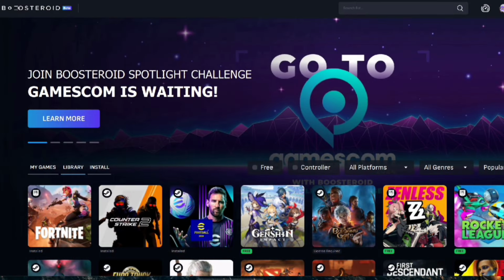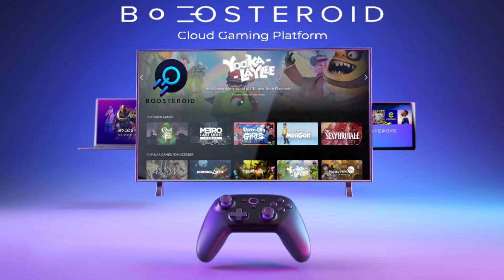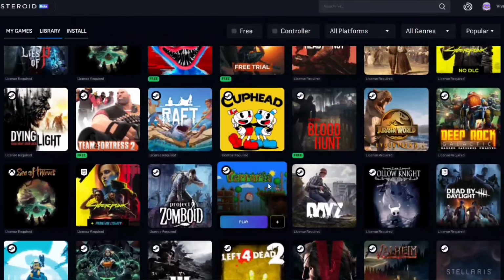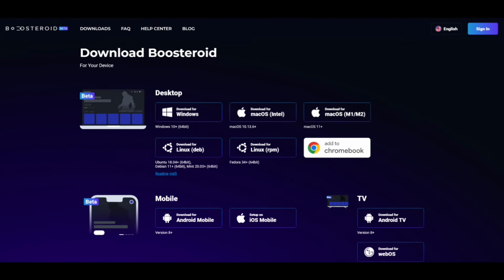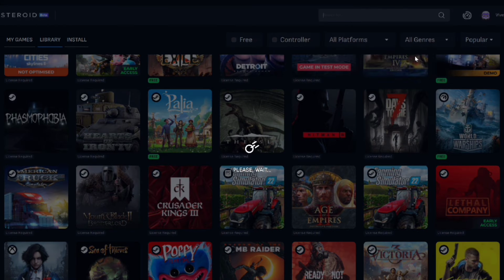RTX 3050 6GB (75w) vs (95w) Gaming Benchmark Test | Tested in 15 Games | ACER ALG vs LENOVO LOQ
RTX 3050 6GB + i5 12450H Gaming Benchmark
Nvidia RTX 3050 6GB Gaming Benchmark Test
Acer ALG RTX 3050 6GB Gaming Benchmark
Lenovo LOQ RTX 3050 6GB Gaming Benchmark

So in today's video we have done the gaming benchmark test between two laptop RTX 3050 6GB (75w vs 95w).

Our goal is to achieve 10,000 subscriber so please help us to reach there.

Tested in 10 Games:

Timestamp:
00:00 God Of War
00:24 Horizon Forbidden West
00:48 BOOSTEROID
01:42 GTA V
02:06 Alan Wake II
02:30 Ghost of Tsushima
02:54 Red Dead Redemption II
03:18 Witcher 3 Next Gen
03:42 Hogwarts Legacy
04:06 Cyberpunk Phantom Liberty
04:30 Warzone 3
04:54 Outro

Specifications :

Acer ALG- AL15G- 52
CPU: intel i5 12450H | 8cores 12threads | up to 4.4Ghz
RAM: 16GB 3200Mhz single channel
GPU: NVIDIA RTX 3050 6 GB (75w)
Display: 15.6inch 16:9 aspect ratio FHD 144hz display
Storage: 512 GB SSD, PCIe Gen4, 16 Gb/s, NVMe

Lenovo LOQ 83GS003UIN
CPU: Intel i5 12450HX | 8cores 12threads | up to 4.4Ghz
RAM: 16GB DDR5 4800Mhz Dual Channel
GPU: NVIDIA GeForce RTX 3050 6GB GDDR6, TGP 95W
Display: 15.6" FHD (1920x1080) IPS Technology | 144 Hz Refresh Rate | 100pct. sRGB |Brightness: 300Nits Anti-glare
Storage: 512GB NVMe M.2 SSD (Expandable upto 1TB)